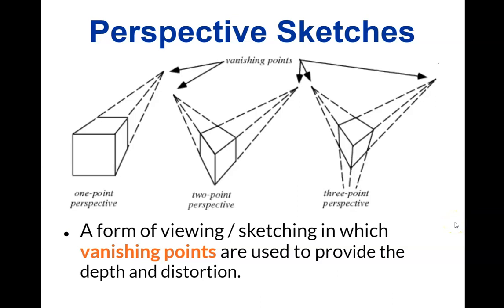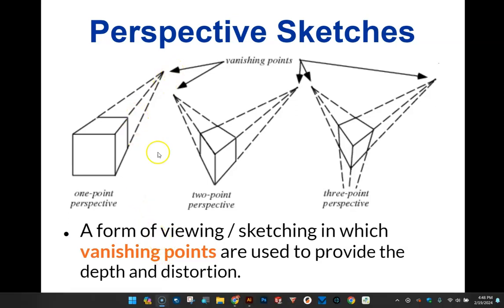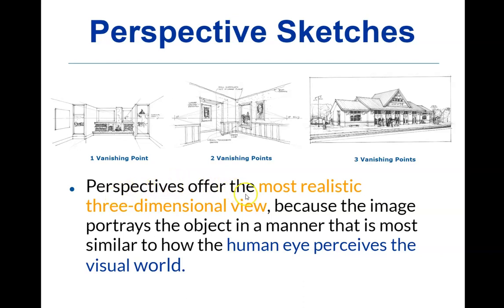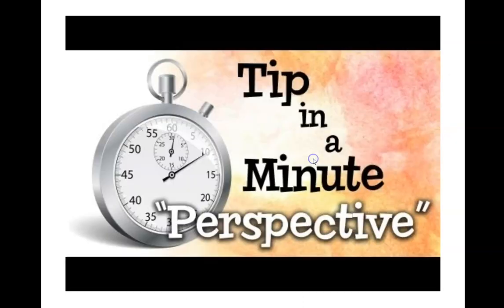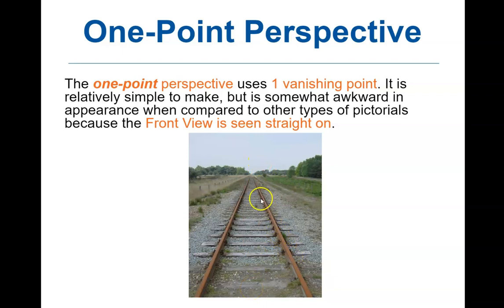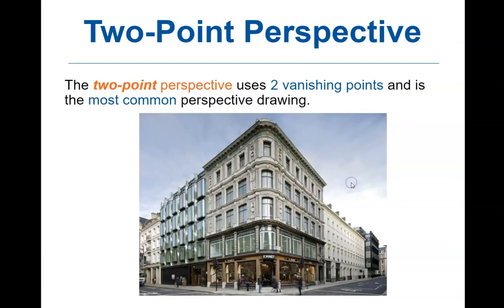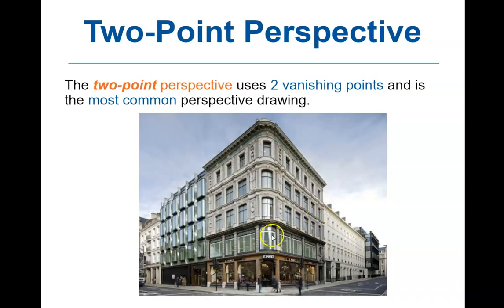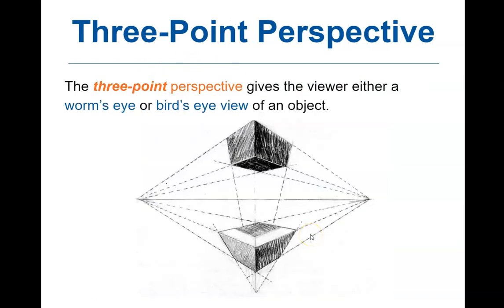VD Understanding Perspective Presentation